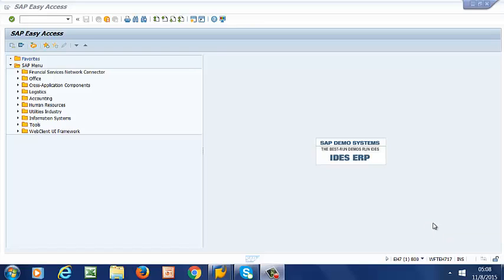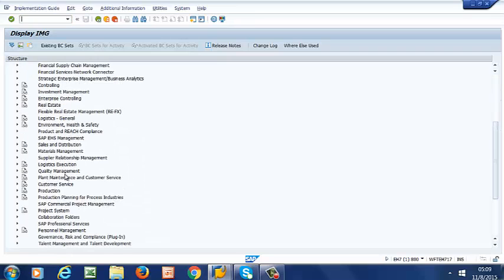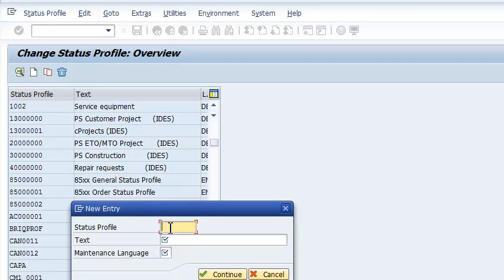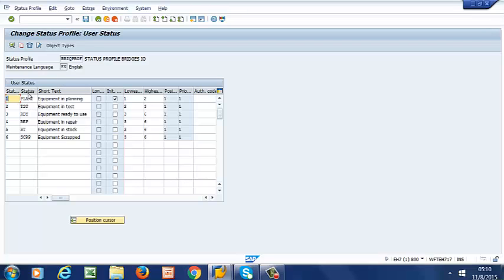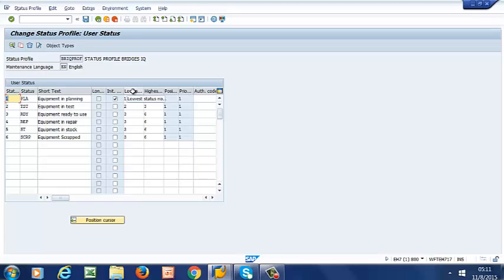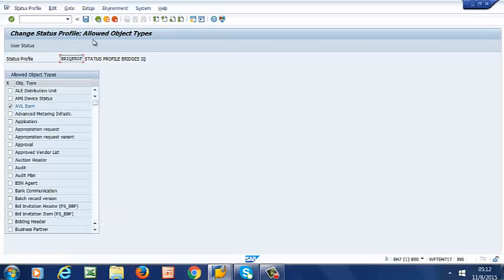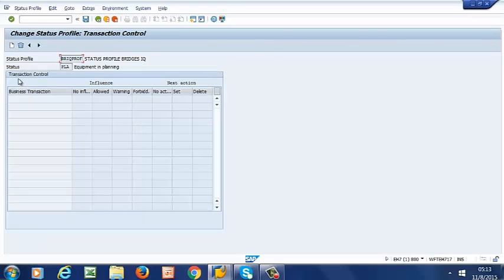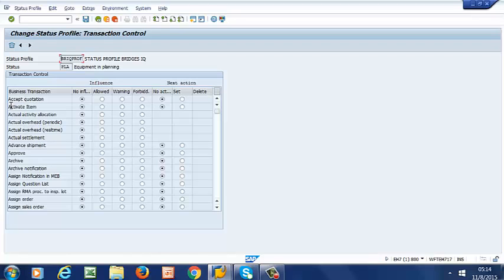SAP PM: Mastering Status Profiles for Maximum Efficiency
Step by step illustration of how to create status profile in SAP PM